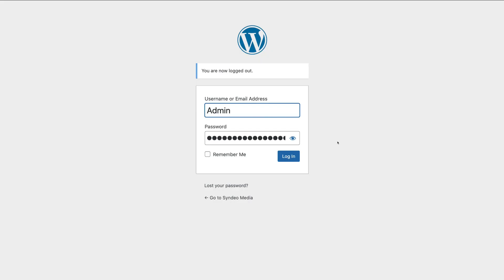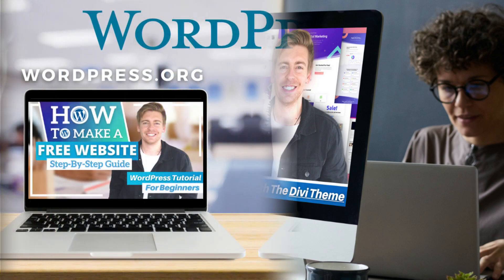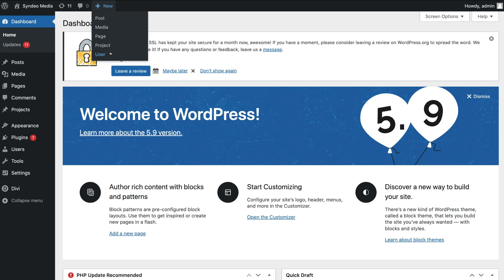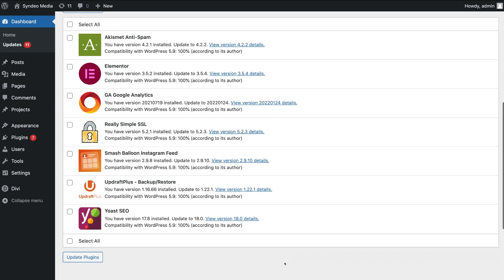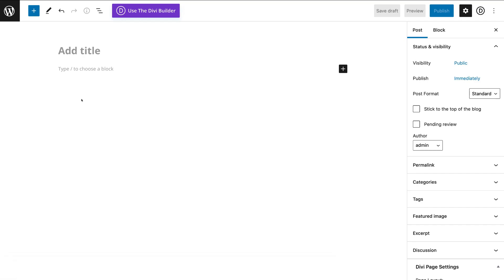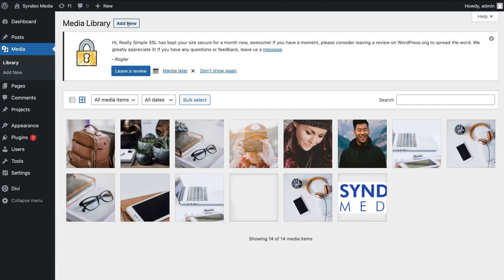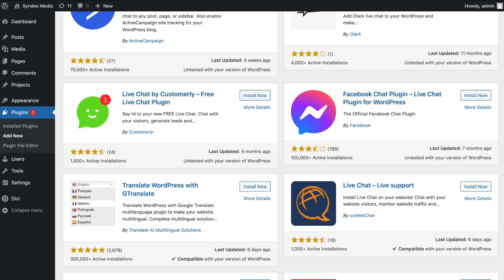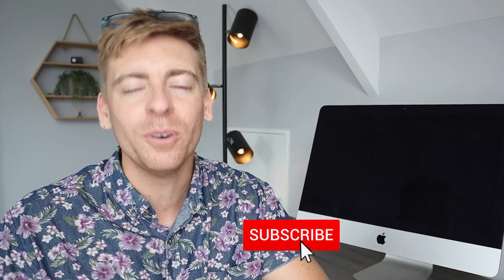How To Use WordPress 101 | Ultimate WordPress Tutorial for Beginners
In this WordPress 101 tutorial for beginners, I guide you through your WordPress dashboard and help you make sense of and learn how to use all the amazing features for building your website with WordPress.

The idea of this tutorial is to get you up to speed with all the basics of WordPress. This is to help you become comfortable and confident with navigating through WordPress. This guide will help you when creating, customising and managing your own WordPress website.

This WordPress tutorial is for non-techies and those that are completely new to WordPress.

*(The above links are affiliate links, which means we will get a commission if you purchase a paid plan (with no extra cost to you) through these links, and this helps support our channel so we thank you in advance!)

► Today we navigate through the below chapters for this WordPress tutorial for beginners:

0:00 Intro
01:17 Login to WordPress
01:42 WordPress dashboard
02:51 WordPress updates
06:41 WordPress posts
07:53 Media
08:22 WordPress pages
09:56 WordPress themes
10:20 Customize (Website styles)
11:36 WordPress plugins
13:00 WordPress Users
13:44 Outro

Let me know if you found this WordPress tutorial for beginners helpful. Also, if you require any help or support, make sure to get in touch with us today.